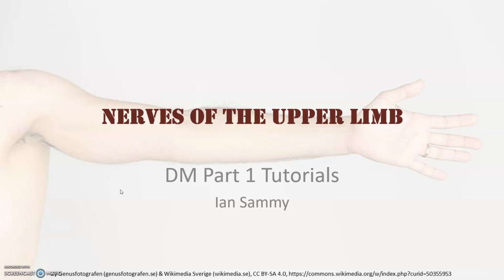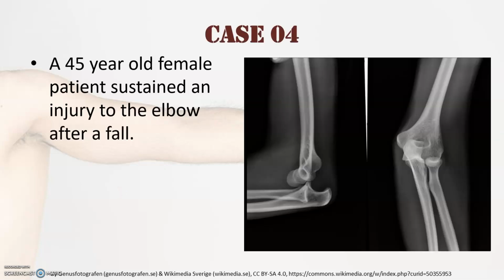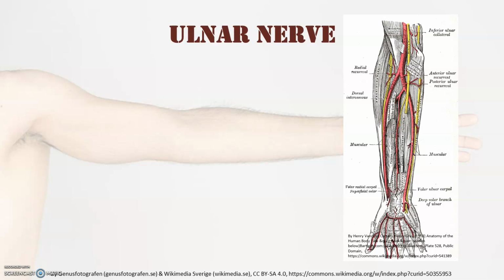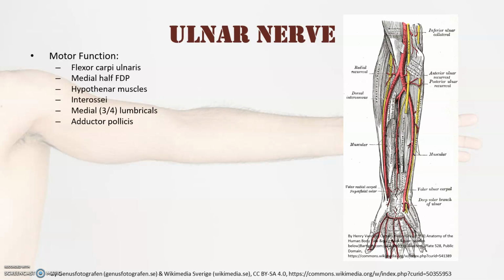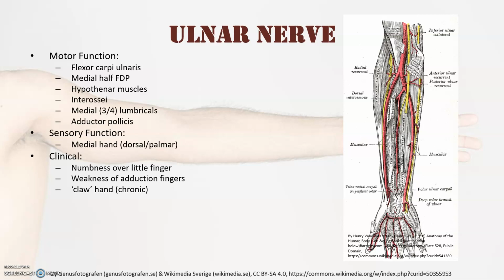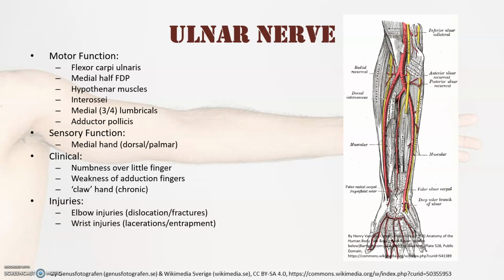Nerves of the Upper Limb 04 - Ulnar Nerve